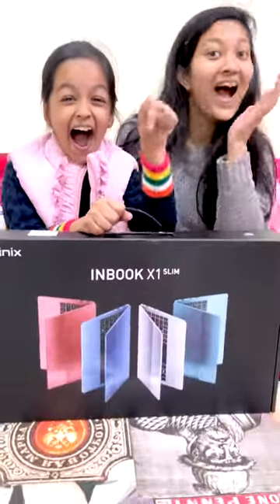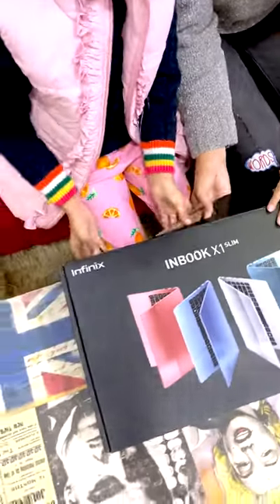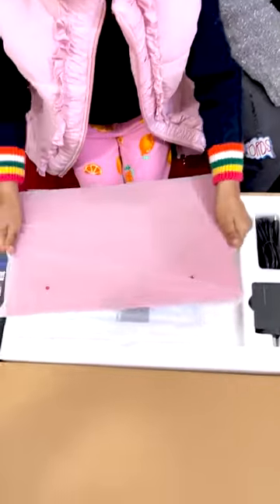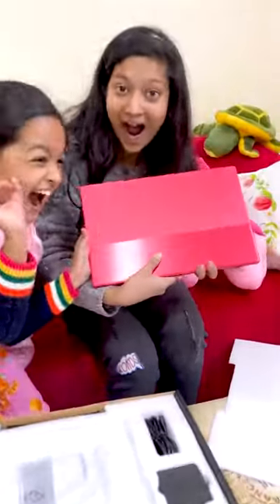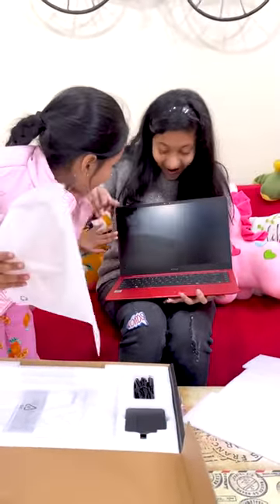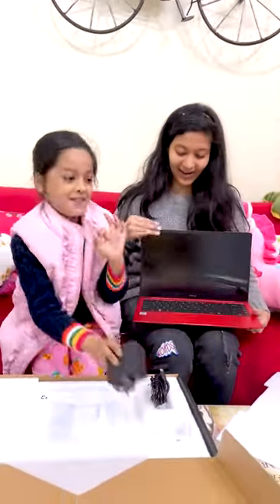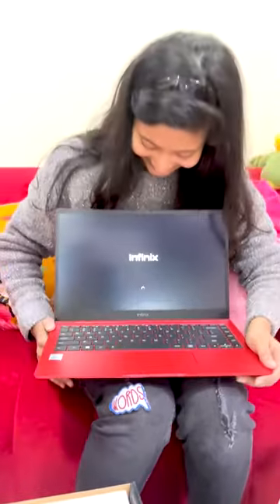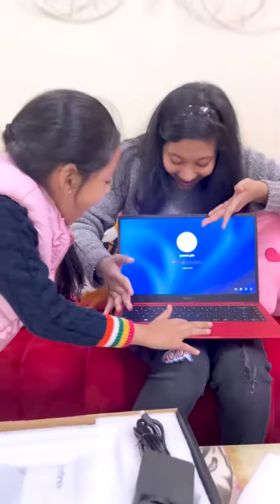Dhwani Ka New Laptop 💻 Cute Sisters VLOGS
👉 Friends This Channel We Have Created For Our Family Who Would Love To See Our Short Videos. We wish to come closer to all of you by sharing our short videos of comedy, dance, moral stories etc. Please Subscribe for your dose of entertainment and lots of fun.

We wish to come closer to all of you by sharing our short videos of comedy, dance, moral stories etc. Please Subscribe for your dose of entertainment and lots of fun.